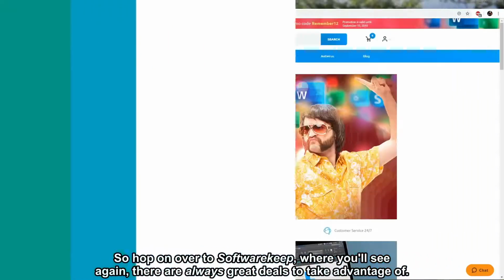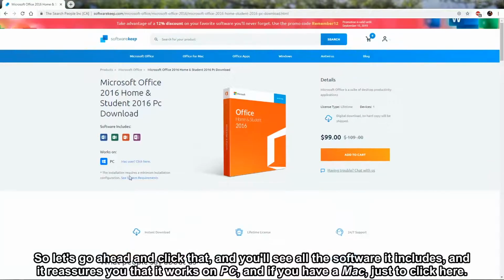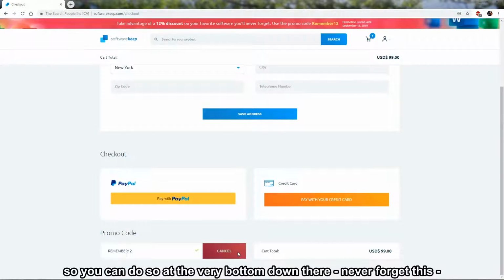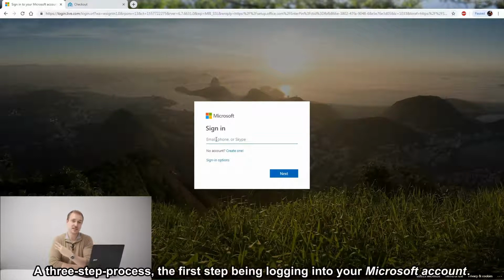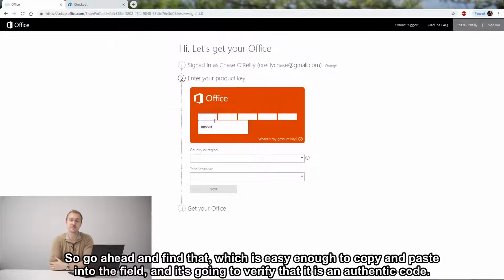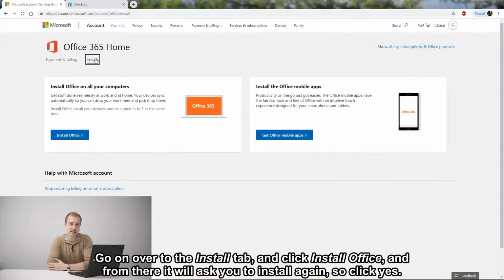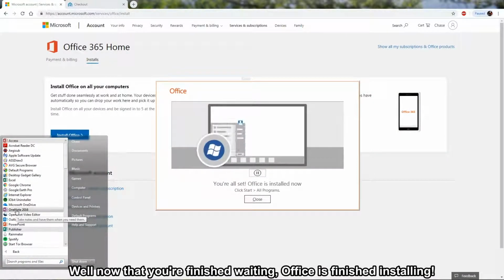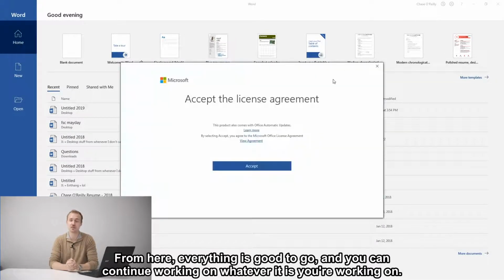Office 2016 Home and Student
Microsoft Office 2016 arrived with the promise of offering profoundly advanced tools to promote creation, customization, storing and sharing of files. The retail box of Microsoft Office Home and Student edition contains one-user license of all components included in the pack. The Home and Student edition has software fueled with effective attributes and a clean UI to support proficient customization of data.

Retail Box version of Microsoft Office is certainly different from the OEM one. OEM is the virtual version which demands the purchase of the software for a particular PC online. However, retail software is a boxed product. An individual has to buy a separate retail box to complete the purchase. This way, transfer of the software from the existing computer to a new computer is likewise conceivable.

Microsoft Office 2016 Home and Student edition includes storage of data in OneDrive as well. Thus, a user can quickly gain access to recent documents on the go. The attributes perfectly match the requirements of students and individuals who want to avail Microsoft Office 2016 for personal purpose. The software is specially designed to save your time by letting you create and organise files on a user-friendly interface.

Not the right Office 2016 product you were looking for? Check out our selection of additional Microsoft Office 2016 software today.

Word

• Customize your writing with tools that make it easy to create impressive documents
• Open and edit PDF file like a Word document and save it back in your favorite format
Excel

• Let excel learn your patterns of work, auto-completes, and analyze data for you.
• New graphics and charts to help you present your data in fresh ways.
• Apply Sparklines, tables, and charts by a single click to represent data visually.
PowerPoint

• Present your ideas more effectively with improved transitions and animations.
• Maximize the visual impact of your presentation by using Morph to create fluid designs.
• Co-author in real-time from PowerPoint Online or desktop version, you can also view earlier drafts.
OneNote

• Organize your notes quickly with notebooks, sections, and pages.
• Search quickly through images or handwritten notes.
• Share your notebook with your friends, family, and teammates easily.